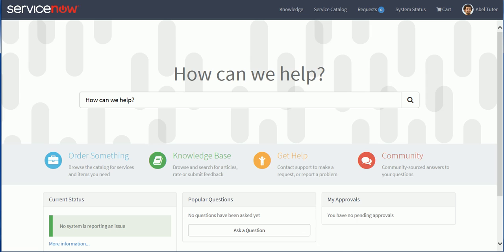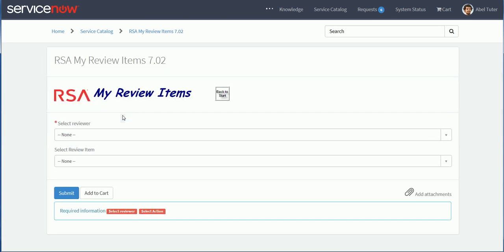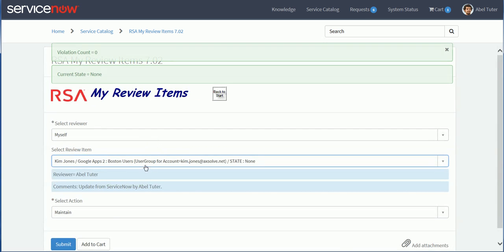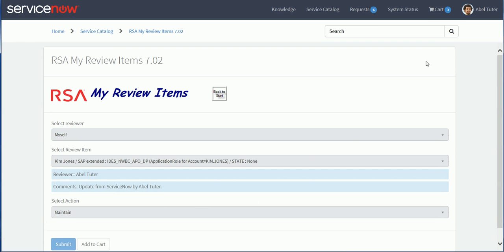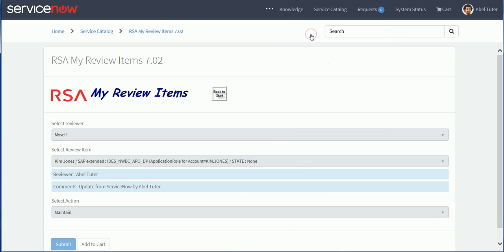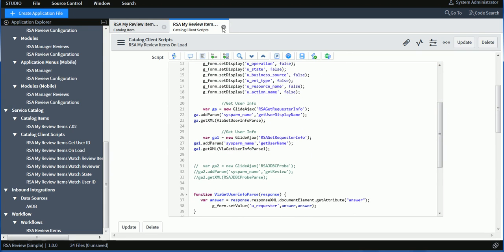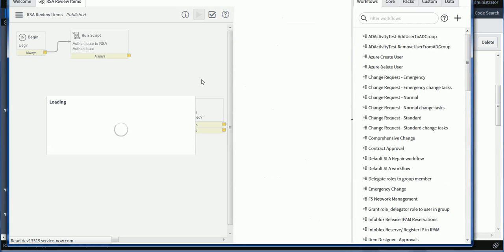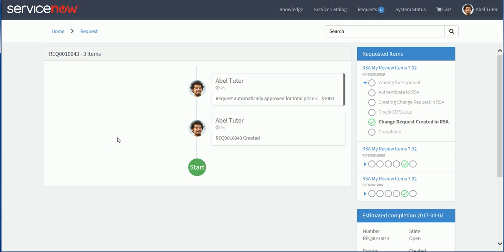Access Review in ServiceNow ? Sure, with RSA G&L 7.0.2.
With RSA Governance & LifeCycle, released on March 30 2017, new REST Web Service calls are available, including performReviewItems.

I created a simple integration demonstration as a Catalog Item on my Istanbul ServiceNow instance, and this video is providing a demonstration of the integration, together with a quick overview of the configuration.